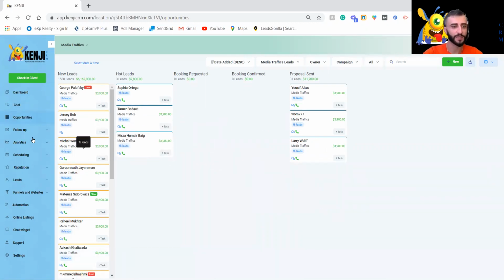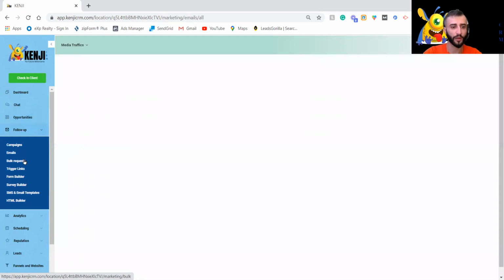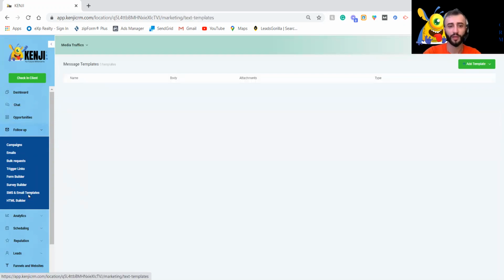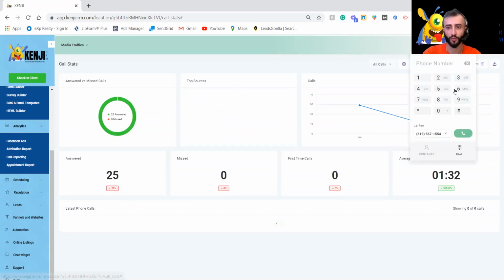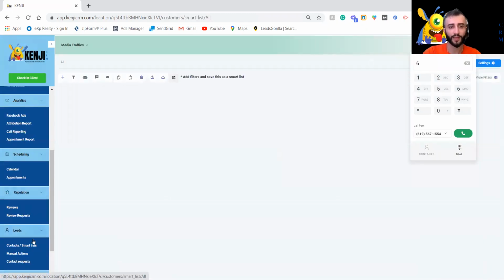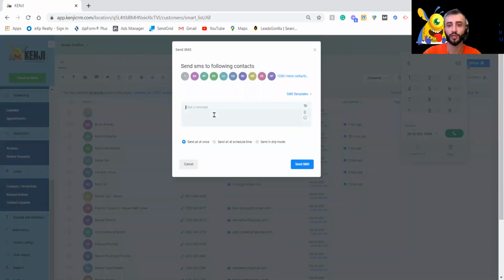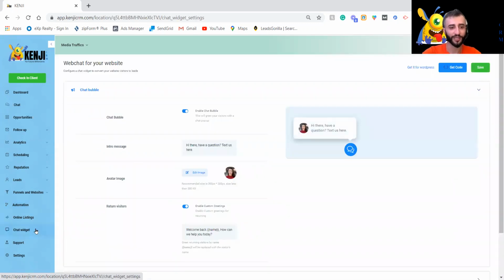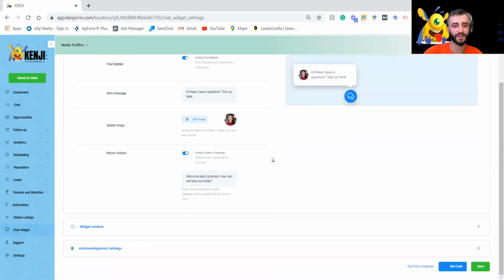Kenji Overview - Features Of Kenji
This is a FREE training on how to generate more leads using facebook...
In this course, I explain how to use Dynamic Ads.